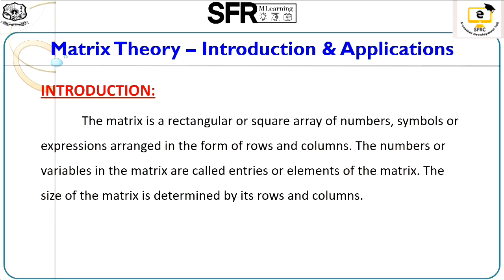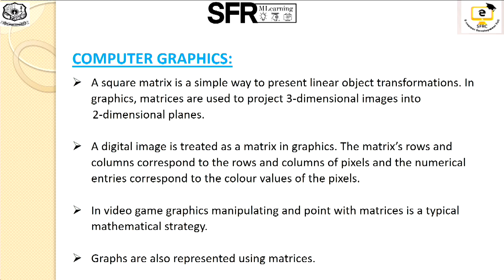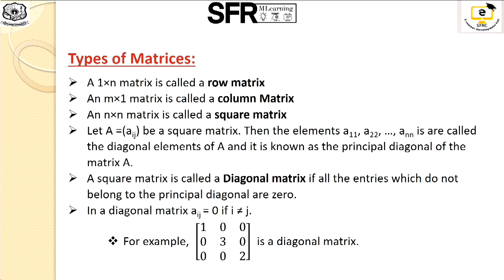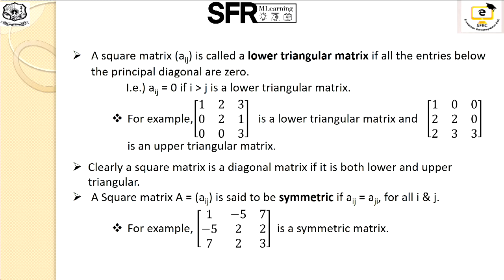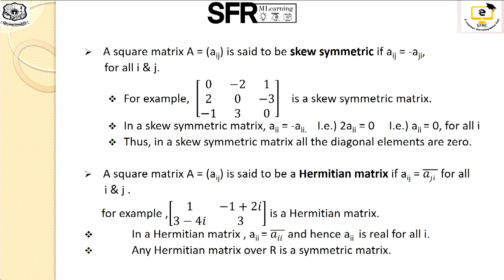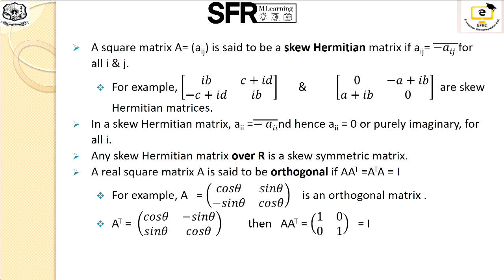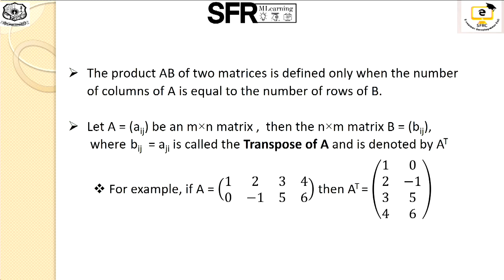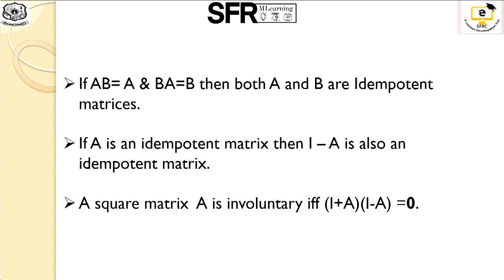Introduction and Applications by Dr.S.Pethanachi Selvam, Associate professor of Mathematics